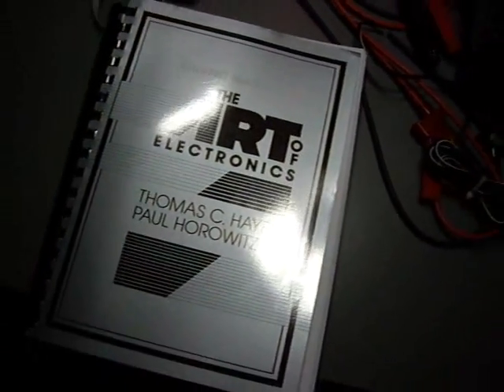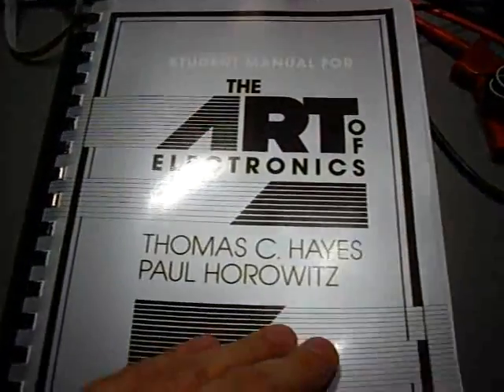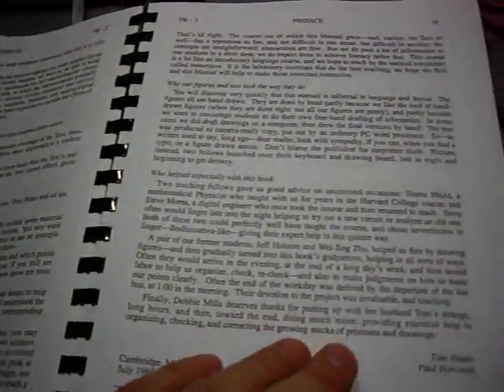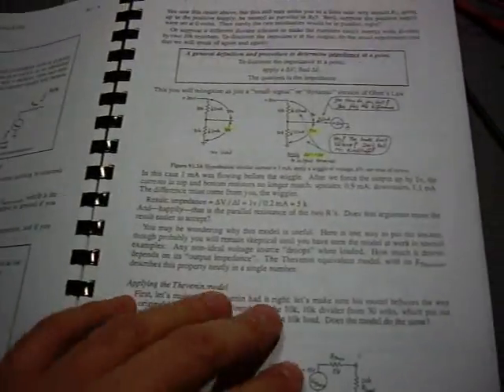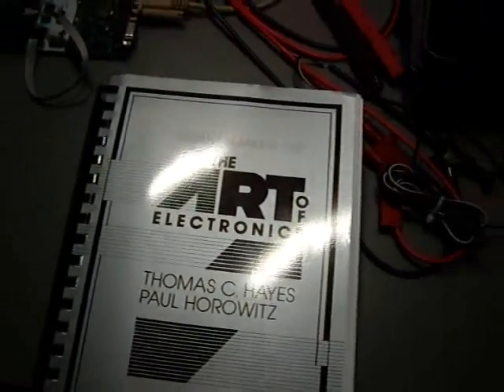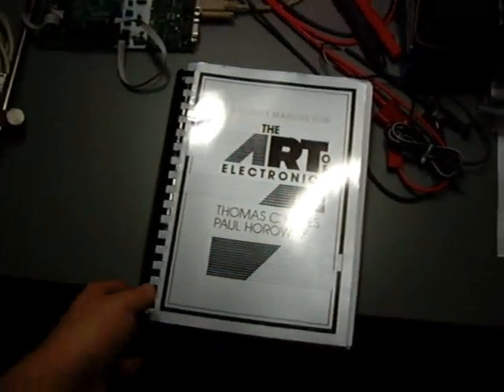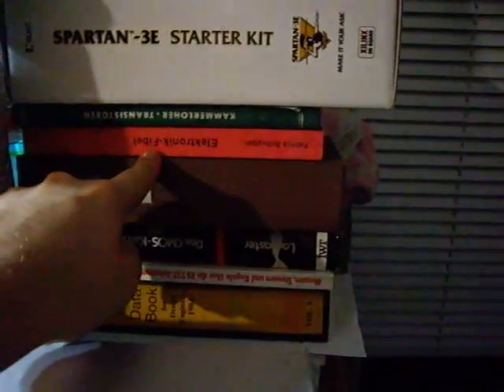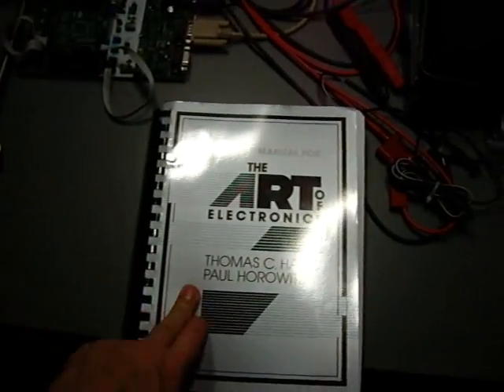Comment on The Student Manual for The Art of Electronics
Some words about this course book. It is based on an introductionary electronics course (analog and digital) provided by the Havard University.